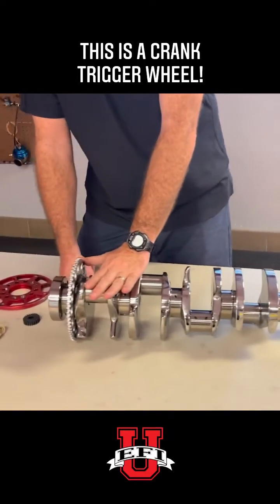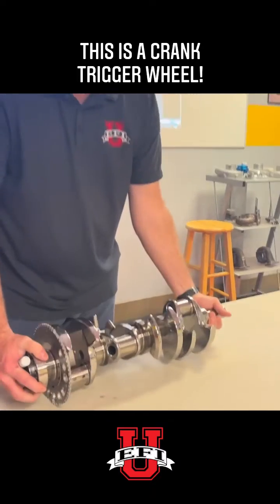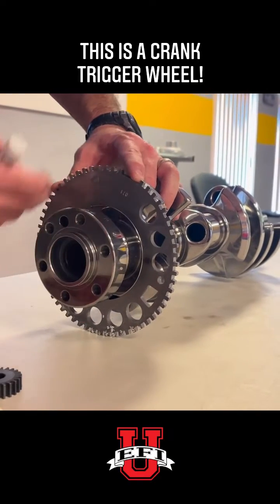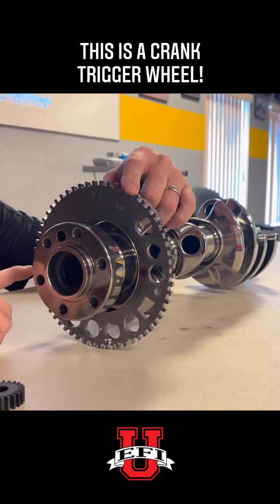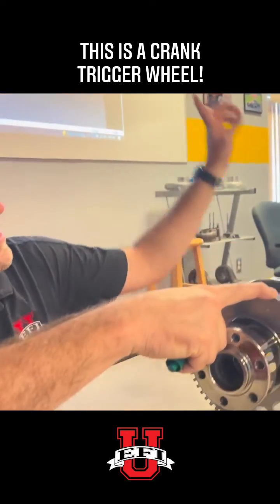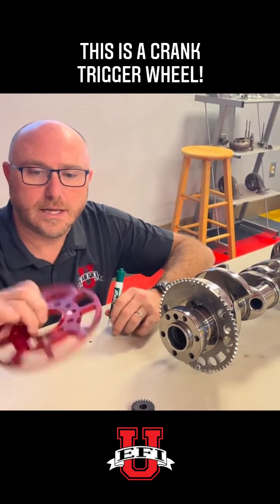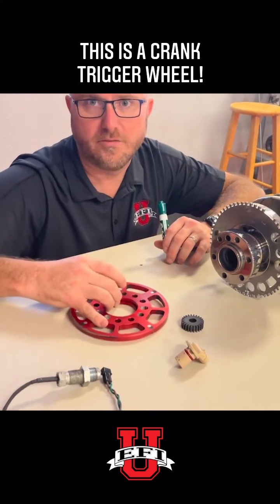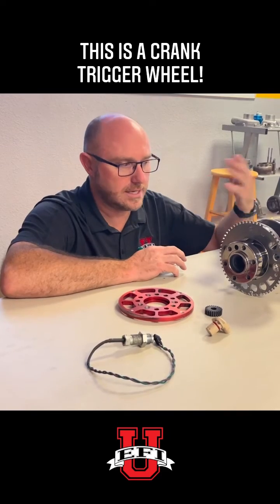Engine Crank Trigger Wheel!